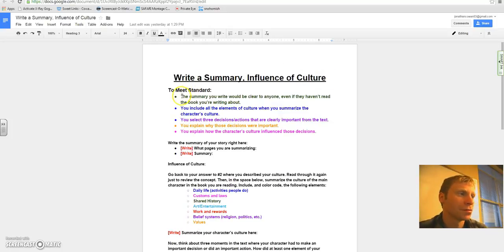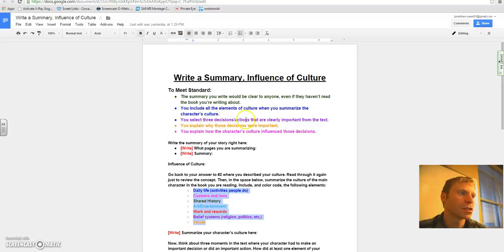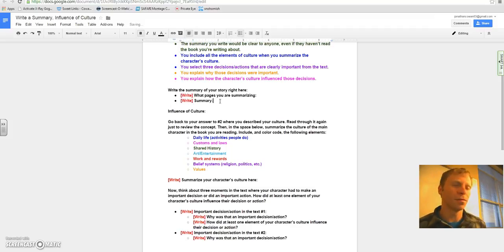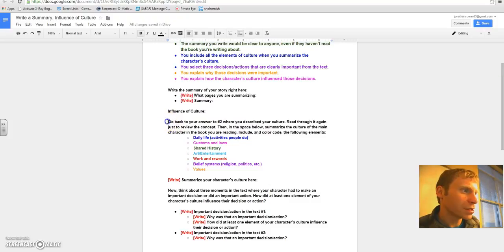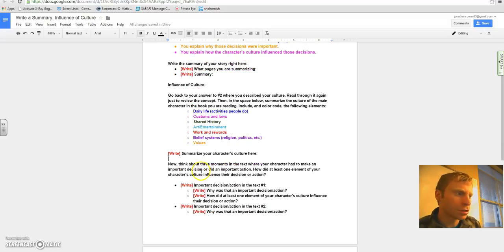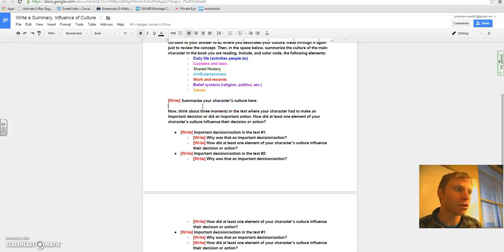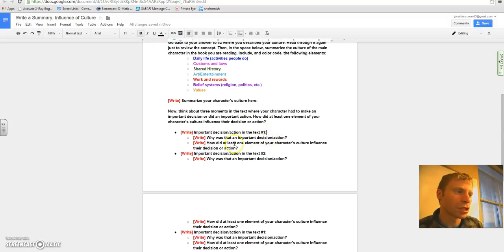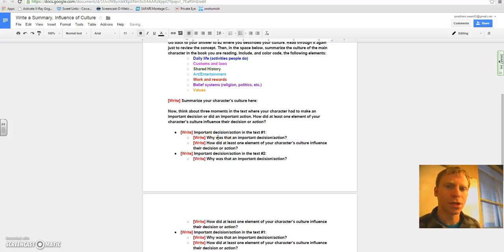Write a Summary Influence of Culture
An explanation video I made for my blended learning class explaining an assignment where they wrote a summary of a section of their text and explained how the character's culture influenced decisions made in the text.